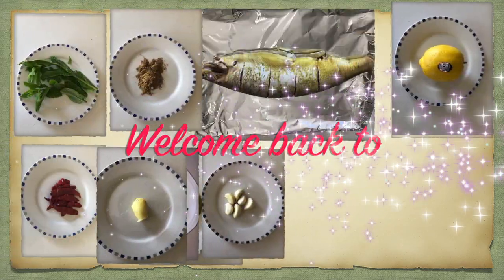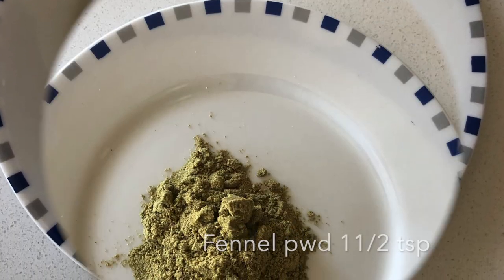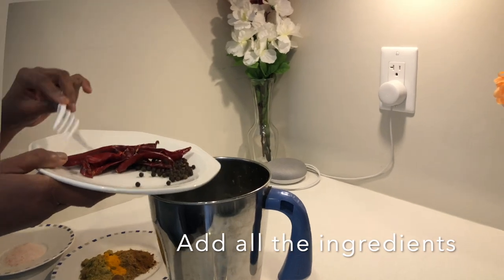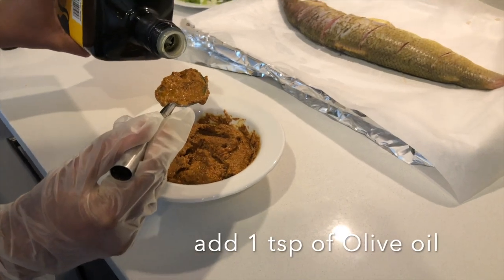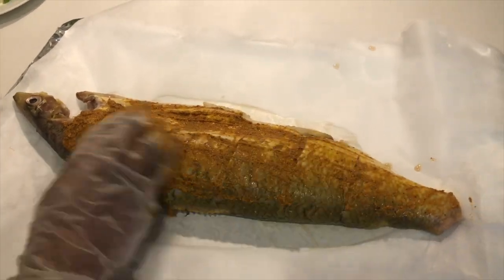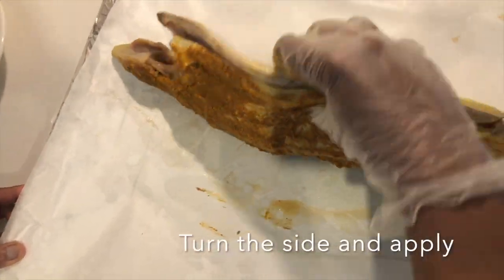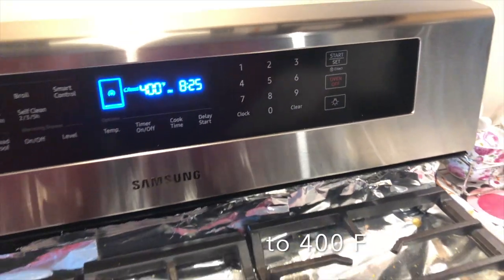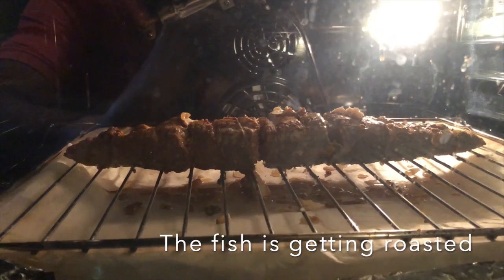Oven Roasted Canadian Whitefish / Flavourful and Easy Summer Recipe -- "Cook with Kuttima"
"Cook with Kuttima"
Hi friends, hope you will like the oven roasted white fish recipe. It's super delicious and flavourful. So do try this recipe at home.

Ingredients:
Canadian White fish - 1 no
Chilli pwd - 11/2 tsp
Dry red chilli -  6 nos
Pepper corns - 12 nos
Turmeric pwd - 1/4 tsp
Cumin pwd - 11/2 tsp
Fennel pwd - 11/2 tsp
Coriander pwd - 2 tsp
Ginger - 1 large size
Garlic - 5 nos
Olive oil and salt as required
Lemon Juice - 4 tsp
Finely chopped Mint, Cilantro and Spring onions.

Please also watch our interesting other recipes